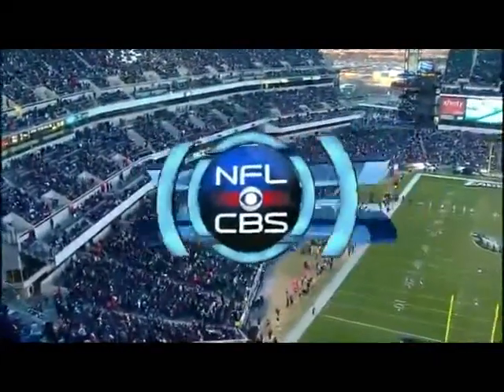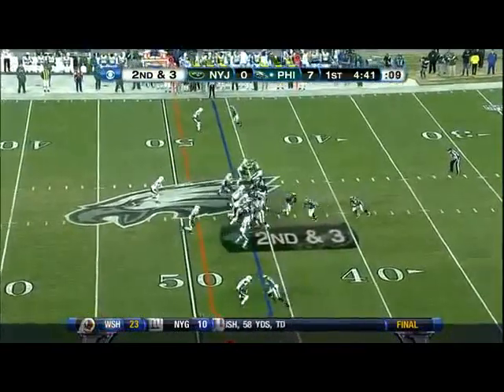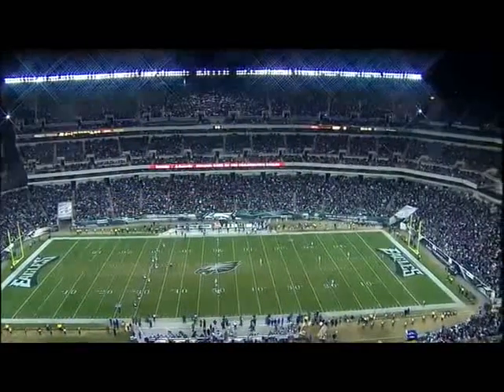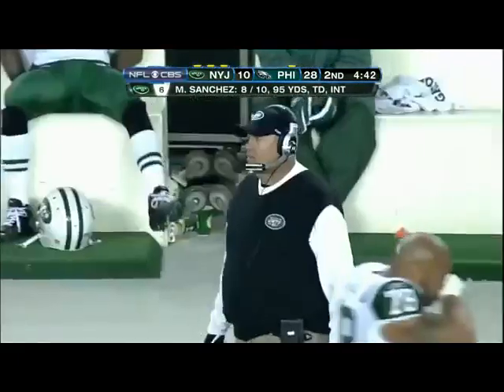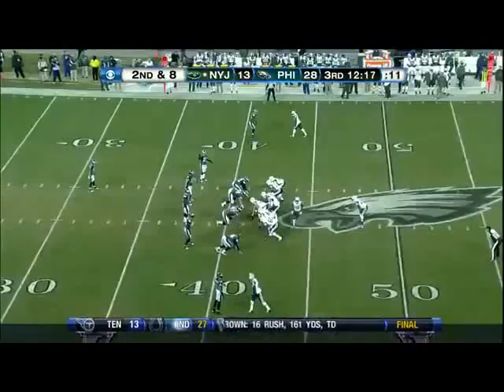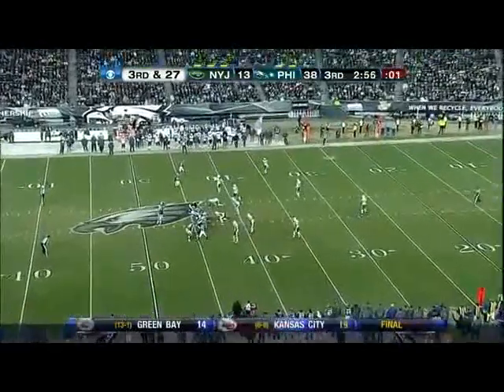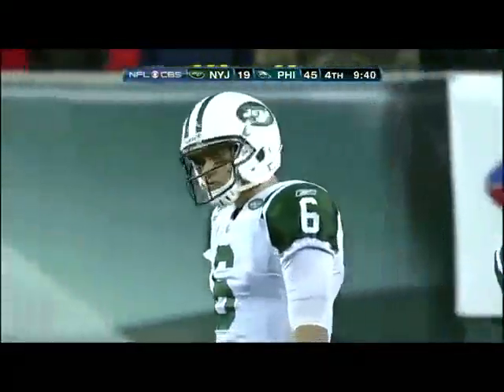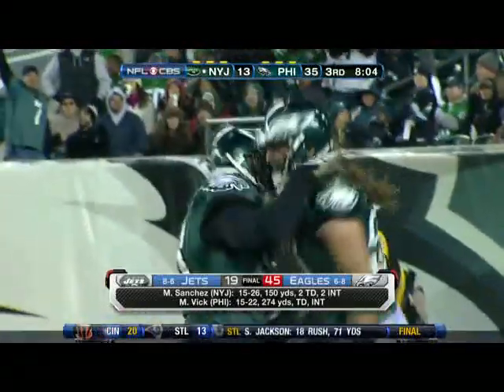2011 Week 15- Eagles vs Jets